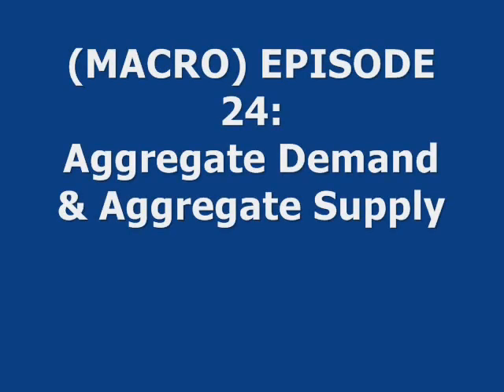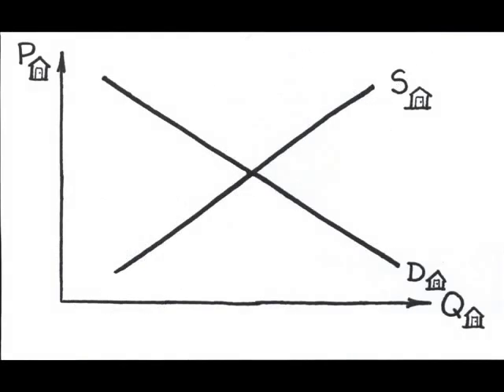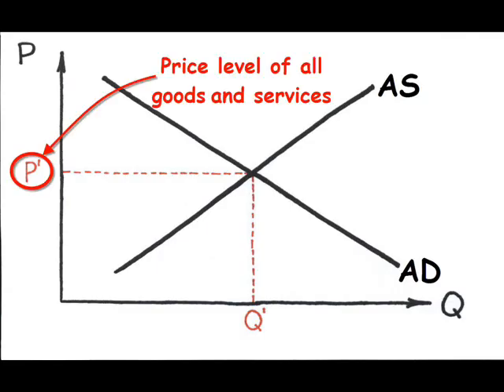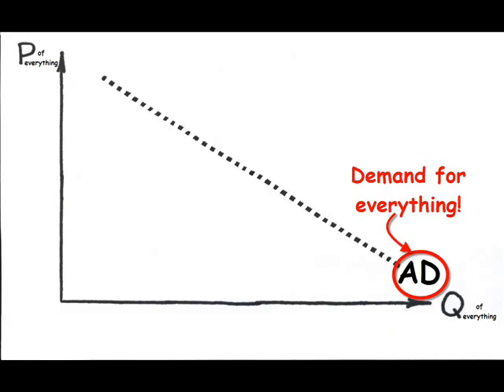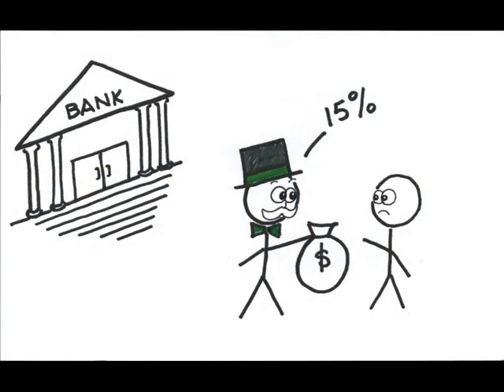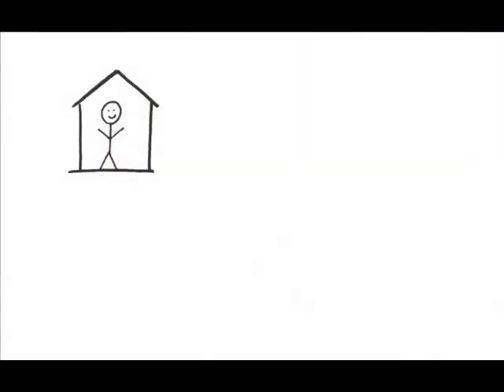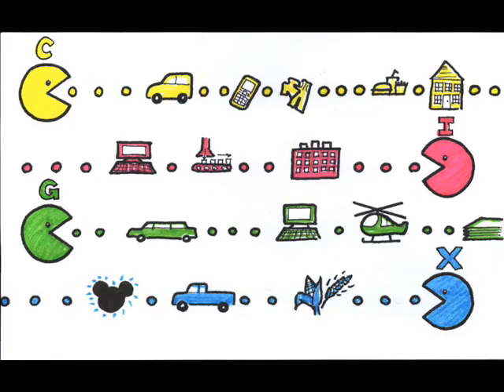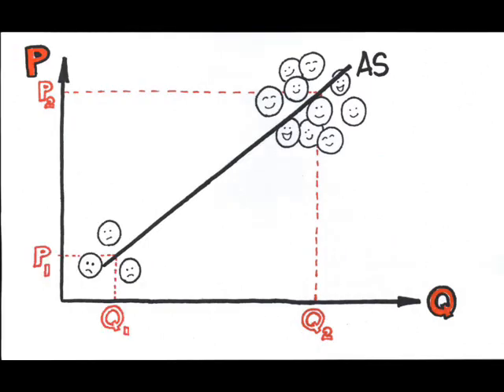(Macro) Episode 24: AD & AS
Just as demand & supply yield the price and quantity of a particular product, Aggregate Demand (AD) & Aggregate Supply (AS) determine the macroeconomic equilibrium - price level (telling whether we have inflation), quantity of goods and services (real GDP), and, indirectly, unemployment.